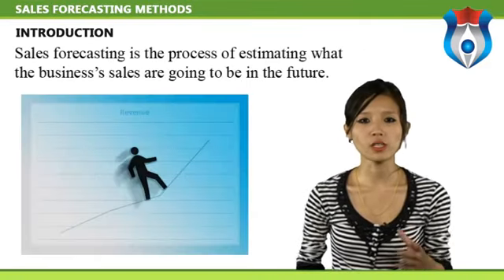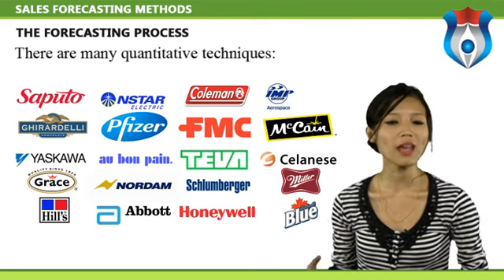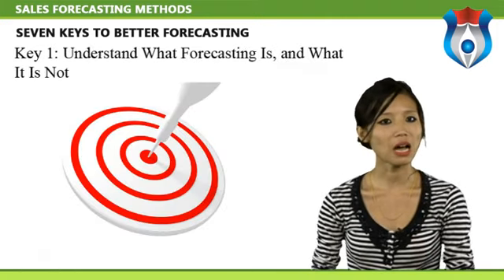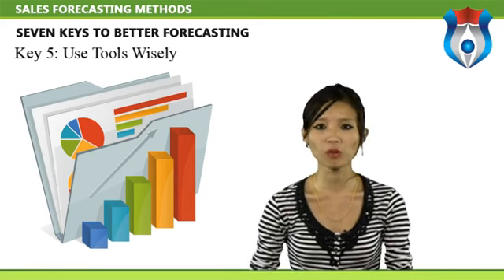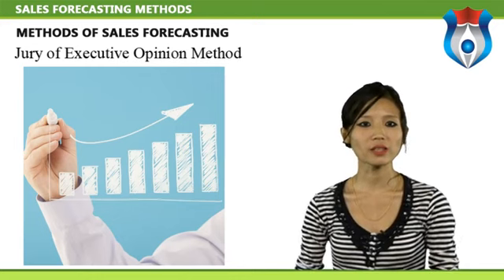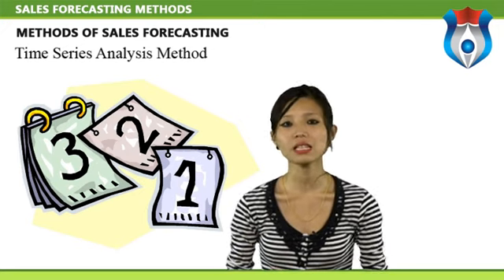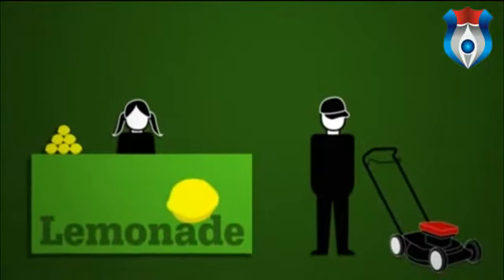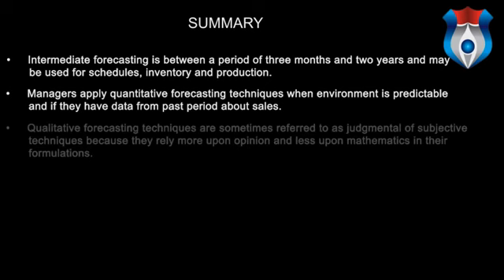sales forecasting methods NEW